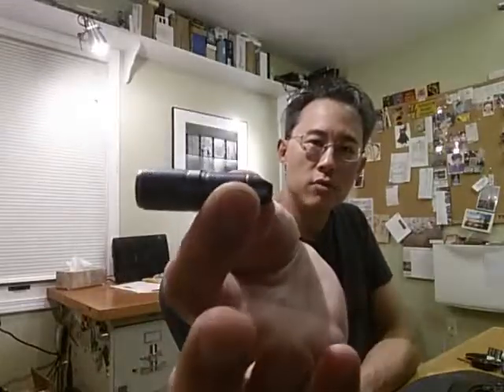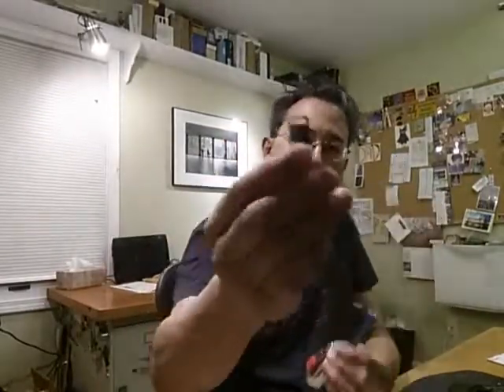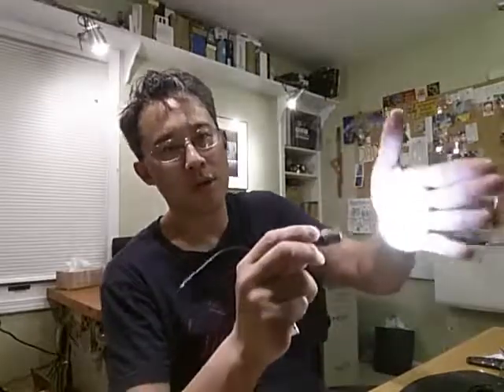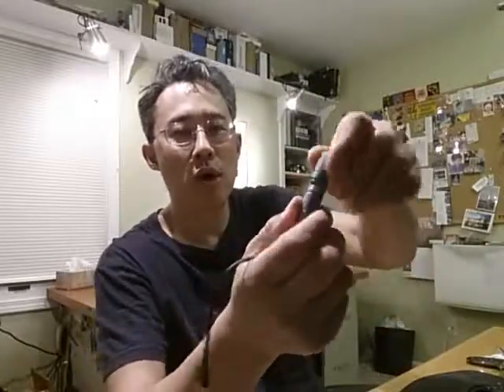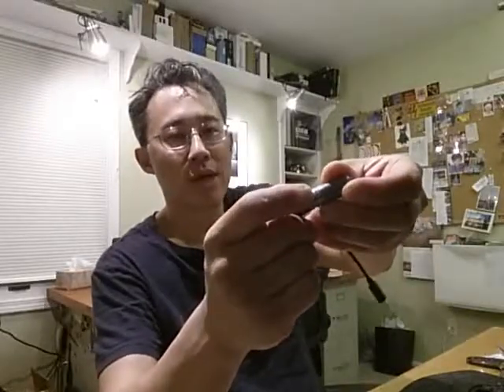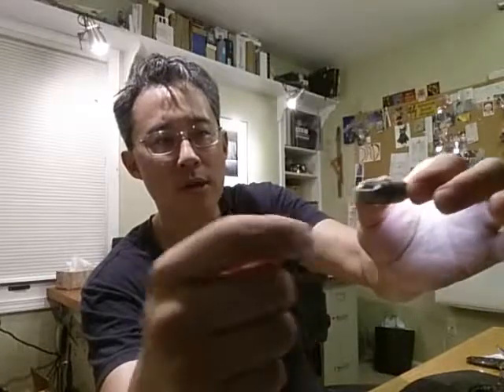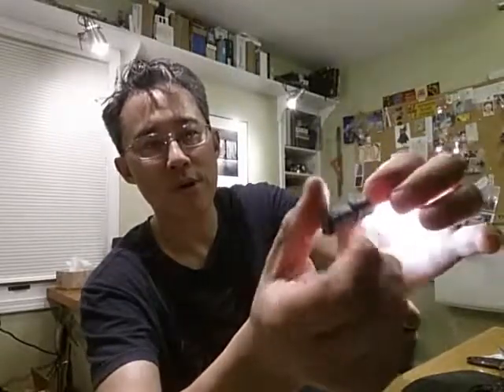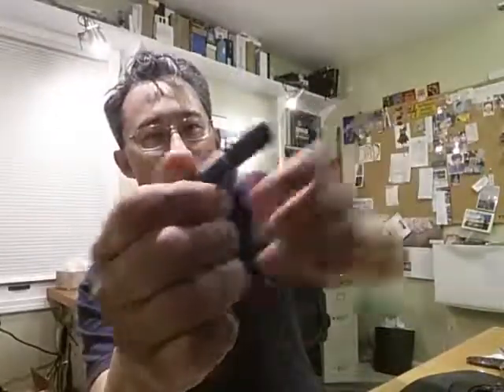MecArmy X4S Flashlight YRWU12345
130 lumens in an 11 oz flashlight with ON BOARD charging.  TIR optics are artifact free and overall output and beam quality is better than a Lumintop Tool or Worm (on Eneloops)